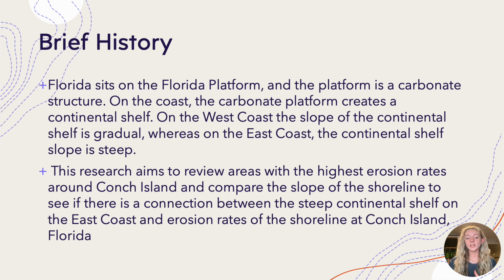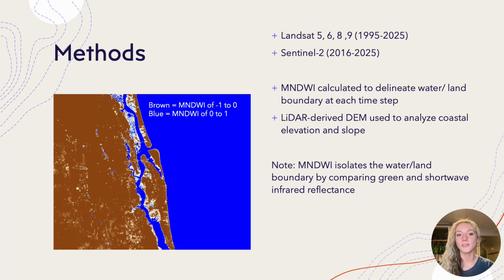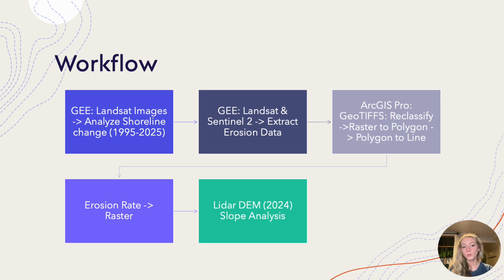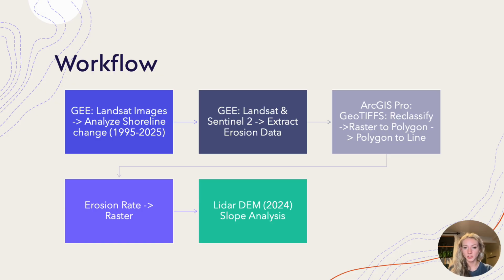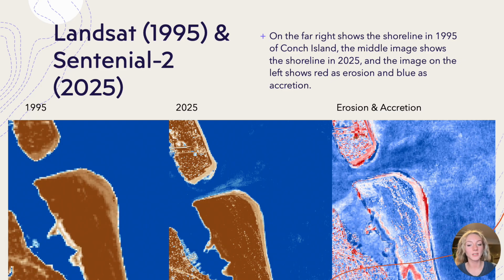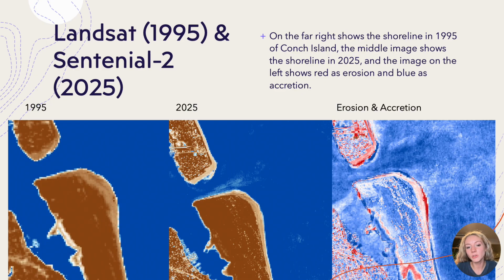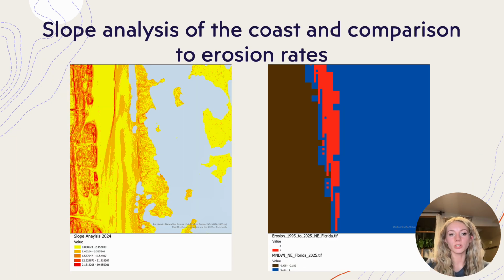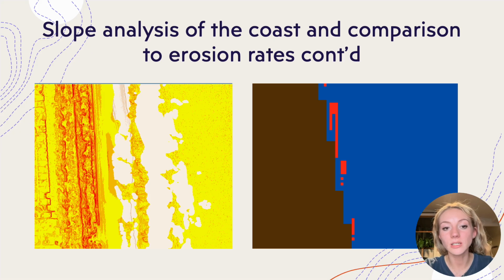GIS TR FINAL PRESENTATION